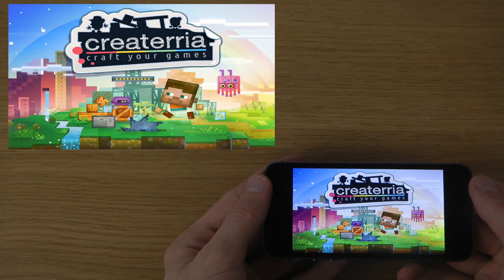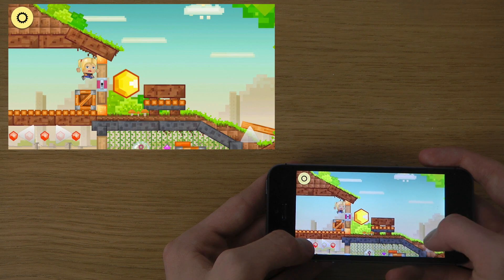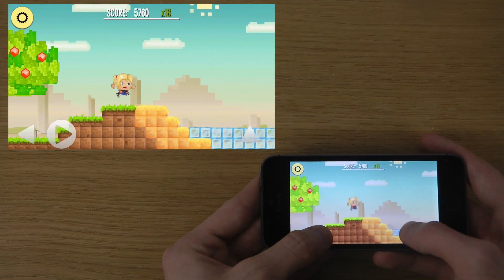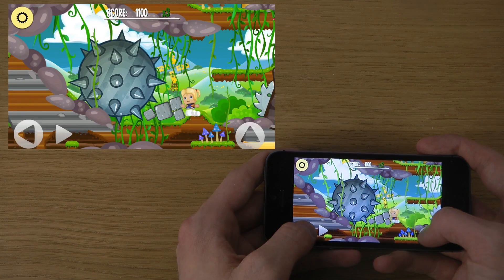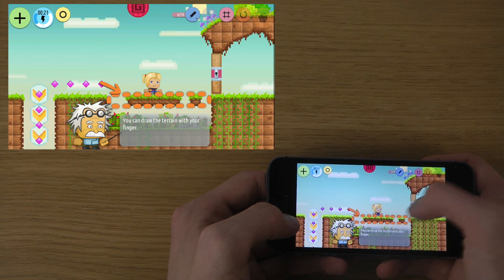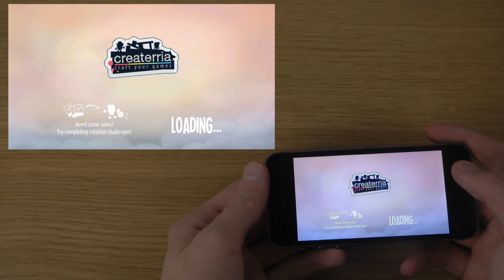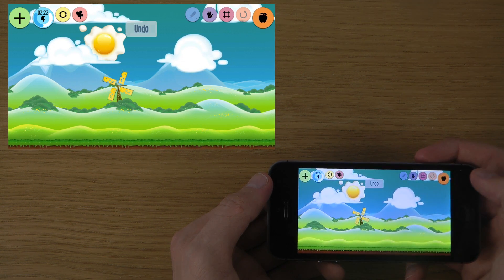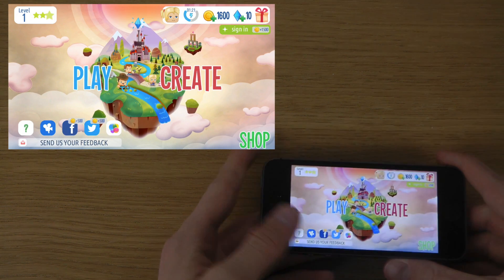Createrria - craft your games iPhone 5S iOS 7.0.4 HD Gameplay Trailer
Createrria - craft your games by Incuvo

Createrria - now you can CREATE YOUR OWN AWESOME GAMES in minutes, share with friends and become famous! No technical skills required, just your imagination! You need to try to believe it!

Createrria turns making games into a game itself! Become famous Game Designer and create games you always wanted to play! Want to tell a story? Create awesome action game? Clever puzzler or platformer? Createrria offers you quick and super easy (no tech skills required!) game creation ready to kick-start your imagination. Createrria is powered by strong community platform allowing you to publish amazing stuff for your friends to play -- or simply play and rate all the great games created by other gamers around the world. Jump in to start playing and creating games!

Createrria offers you several great, unique graphic styles to choose from. Are you a fan of all these great retro games from 8-bit age of games? Use Pixel Art Theme to make your games look and feel retro!
How about grim fairy tale with a twist? Dark colors, stage-like setting with all the decorations made of paper, cardboard and foil -- Fable Theme is waiting for you!
Fan of crazy Japanese cartoons? Do not hesitate and choose Smooth Theme.
For initial release there is also colorful Candy Theme for those who love cute looking games.
So is it retro arcade? Twisted fairy-tale? Indie cartoon? Choose whatever you like! Each graphic style comes with its own set of backgrounds, terrains, items and enemies.

Craft your game

Do you want your game to be a platformer? Simply paint the level with your finger, place all the contraptions, collectibles and enemies wherever you want and start jumping!
Would you like to create your own 'annoyed fowl' - you know;) -- game? There is this stunt-bear ready to be fired from a slingshot. Build stunning constructions out of stone, wood, glass and other stuff and let your players demolish it!
Thinking outside the box? Try crafting something completely new. Use various items and 2d physics sandbox to invent a completely new game and become a Createrria Legend!

Game features:

•Level painting.
Paint level with your fingers -- simply swipe your finger to paint terrain for your next great game!

•Graphics themes.
Four great looking, distinct graphic themes (Pixel, Shadow, Smooth and Candy)

•Different mechanics.
Craft your game -- create platformers, aim-and-shoot games, Rube Goldberg style contraptions -- or simply mix everything to make something completely new with Createrria 2D sandbox

•Avatars.
Choose your amazing avatar. Feeling a bit Zombie today? Love block pixels? How about ginger cookies and cowboys? There is something for you!

•Creator community.
Just one tap and your game will be published to worldwide Createrria community and Facebook. It's like youtube for games!

•Inventory.
Dozens of building blocks ready for your creativity. Terrain, blocks, decors, collectibles, enemies, various machines, teleports, doors and much, much more!

•Share creation and play videos.
Just beat the score? Had an epic fail? Created best game ever? Share video of your creation or play on YouTube, Facebook and Twitter! You can also add commentary for your fans.

Log in with your Facebook account to share your creations with Facebook friends

Critically Acclaimed:

•Selected into Game Connection Europe 2012 Best of show finals!
•Second Place at PitchForce May 2013 event @ Runaway accelerator in San Francisco
•Selected for Indie Prize Showcase 2013 in San Francisco